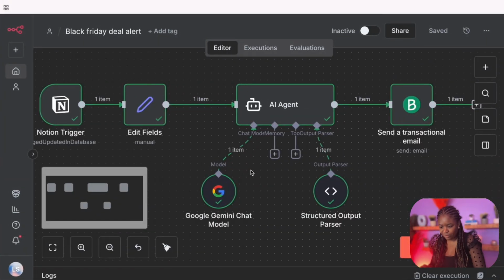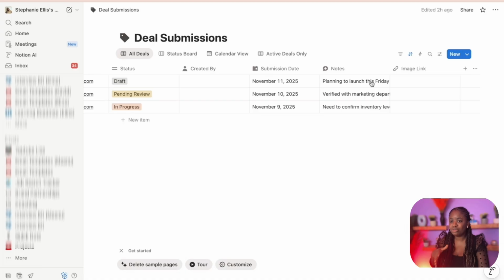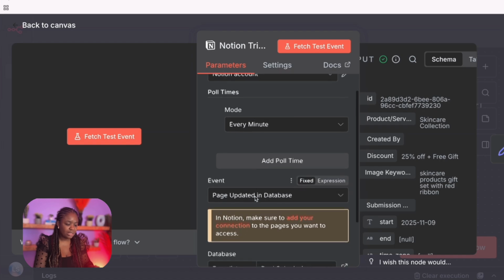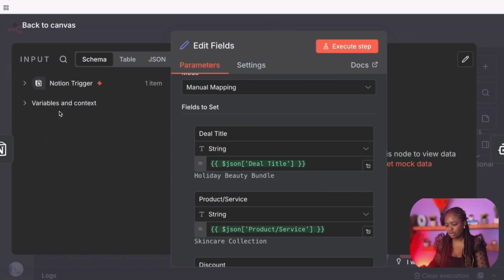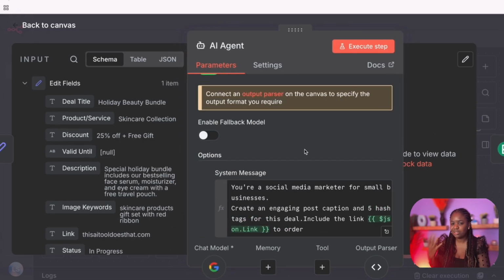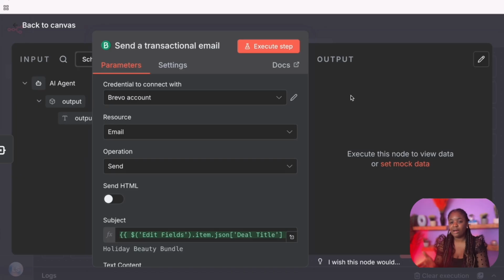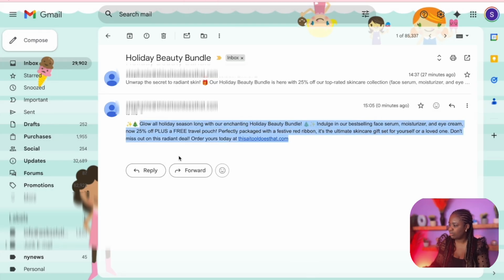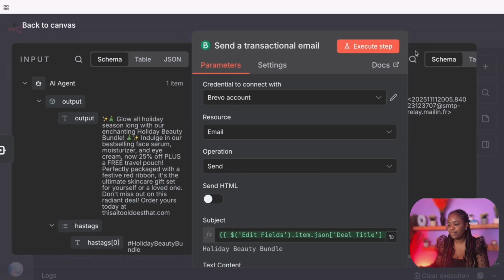How to Automate Social Media Content Using AI (Save Hours Every Week)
Want to automate your entire Black Friday campaign with AI?
In this n8n tutorial, I’ll show you how to build the Smart Deal Broadcast AI Agent — a workflow that takes one Notion form submission, generates your marketing captions with AI, and instantly sends them to your Brevo subscribers.

This workflow can easily expand to Instagram, WhatsApp, or even your website — making it a complete AI-powered marketing system for businesses.

Perfect for founders, marketers, and e-commerce teams who want to save time, boost consistency, and make their sales run on autopilot.

🧩 What You’ll Learn:

How to connect Notion, n8n, and Brevo

How to use AI to generate high-converting captions

How to automate your marketing workflow

How to scale your Black Friday automation into a reusable AI Agent

📦 Tools Used:
n8n · Notion · Brevo